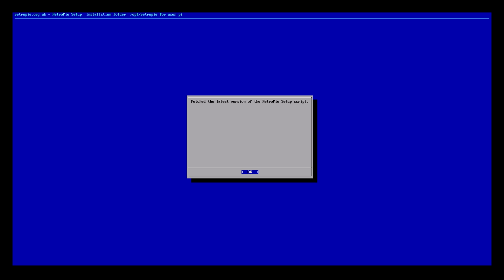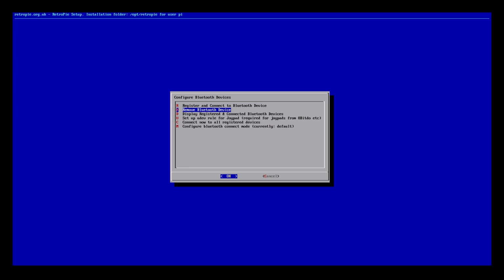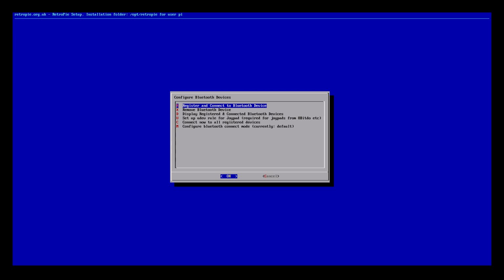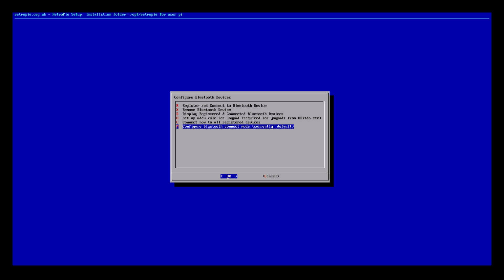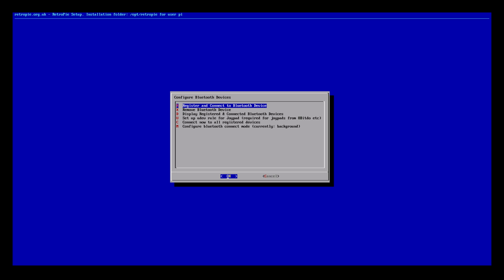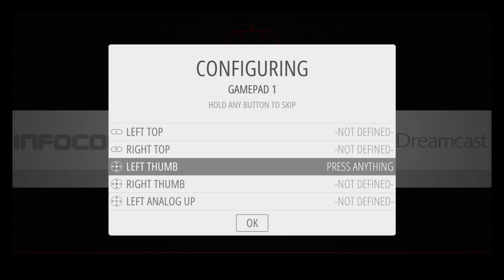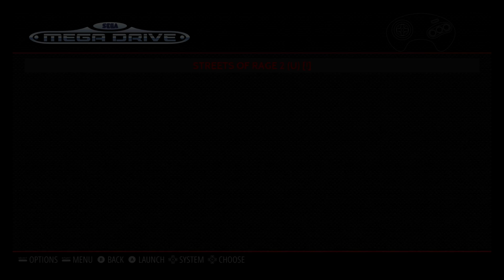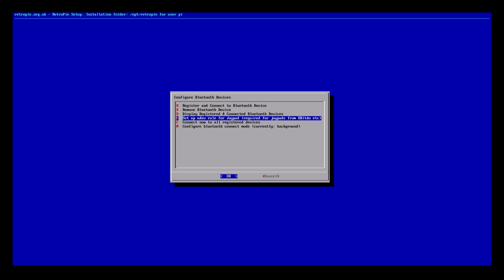RetroPie: Bluetooth controllers - reconnecting automatically - includes 8bitdo setup (June 2016)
This video shows the new Bluetooth functionality in RetroPie 3.8.1 (update to script required).

This lets you rescan automatically for Bluetooth controllers if they go into sleep mode. Also pre-configures 8bitdo config files required.

This makes using Bluetooth controllers so much easier and reliable.